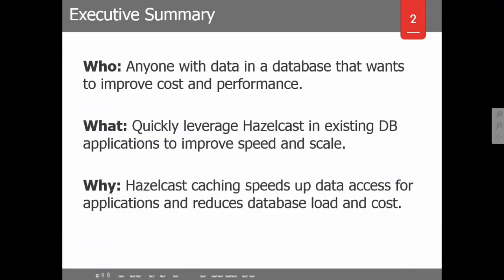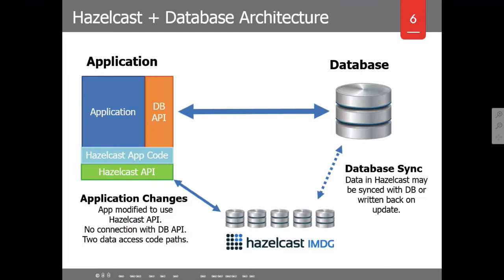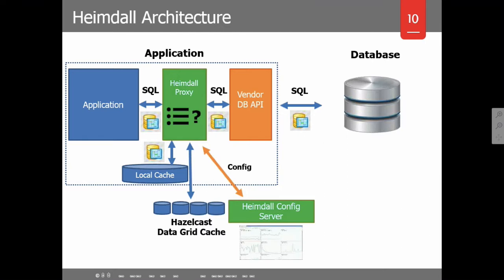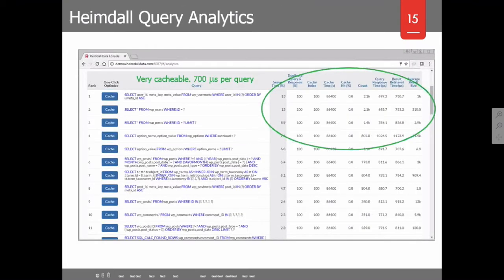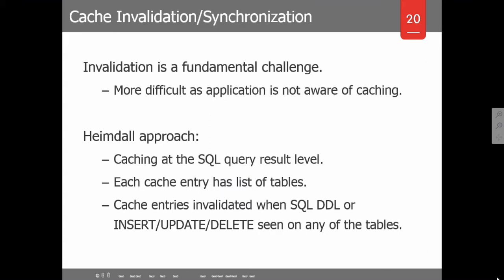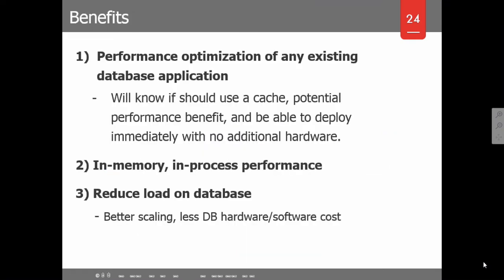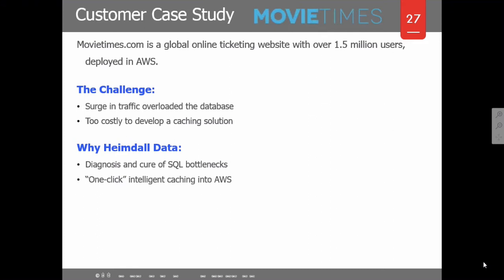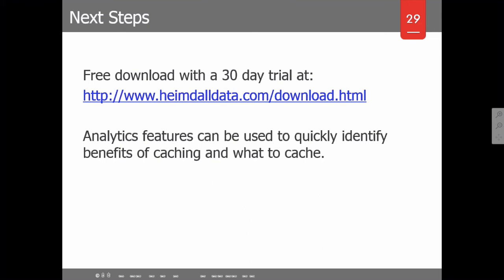Heimdall Data with Hazelcast Webinar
Configuring caches is complex. It requires manual intervention (i.e. what to cache and invalidate) which is risky. Now there is a solution that provides granular SQL analytics while safely auto-caching.

Heimdall Data intelligently caches, invalidates, and synchronizes across cache nodes. No more misconfigurations or stale data. There are zero changes required for your existing application or database. With a 5-minute installation, customers will experience a significant performance improvement.

- Learn how easy it is to speed up your application in 5-minutes
- Show how Heimdall analytics helps you identify SQL bottlenecks